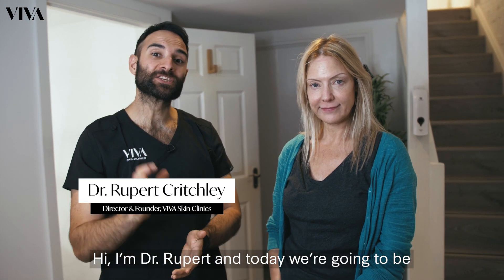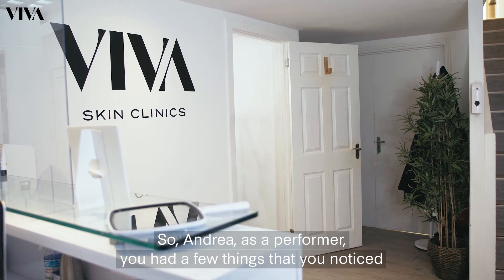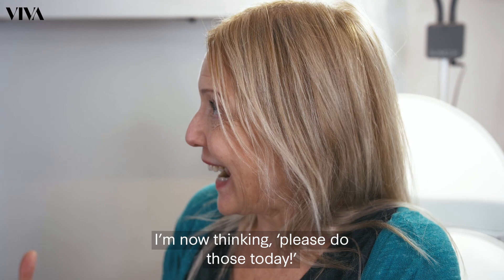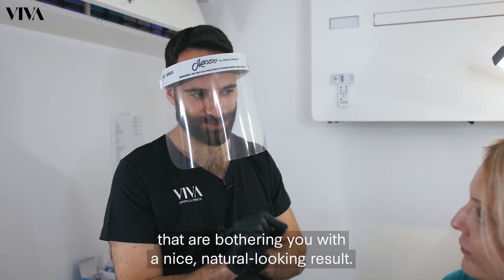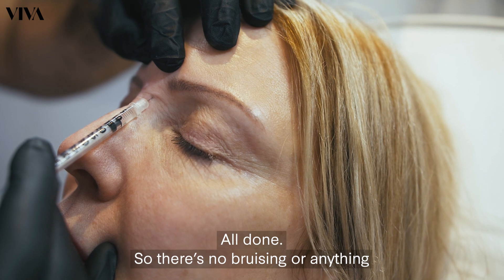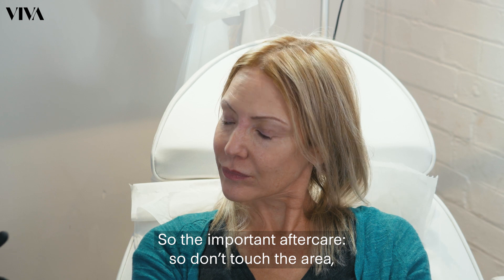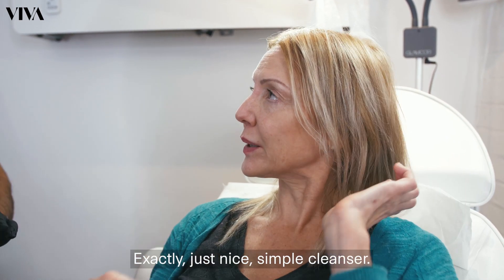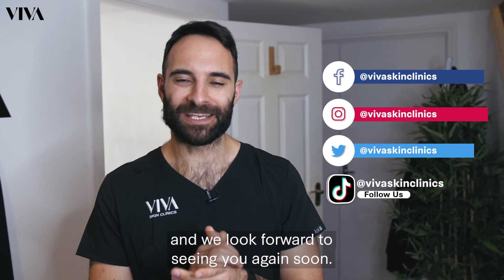How To Treat 'Bunny Lines' Wrinkles 🐰 with Anti-Wrinkle Injections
Anti-Wrinkle Injections take 2 weeks to achieve full results, at which point the muscle is relaxed and therefore minimises the appearance of noticeable lines and wrinkles. 🐰 'Bunny Lines' refer to the wrinkles across and either side of the nose which commonly develop as our skin ages.

🎬 Welcome to the Channel of VIVA Skin Clinics ✨

VIVA Skin Clinics was founded on the principle of alignment, not perfection. Our team of highly-trained aesthetic artists works to align our patient’s inner sense of self with their outer self.

➡️ Whether they are looking to plump, tighten, smooth, or define, we guide them on their journey to becoming their most confident self. When mapping out treatment plans for our patients, we take into account their lifestyle and daily habits, factors that affect their skin and health.

It’s important that to take a bigger picture approach to aesthetics because great skin goes beyond isolated treatments and we want to deliver a truly bespoke experience tailored uniquely to the patient ✅
No two patients are the same, so no two treatments should be. We champion natural-looking, long-lasting results that strengthen personal wellbeing.

Our goal is to enhance, not hide! ✨

📍 Find Us 📍
London, Kent & Tunbridge Wells Clinics

📞 Call Us 📞
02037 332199